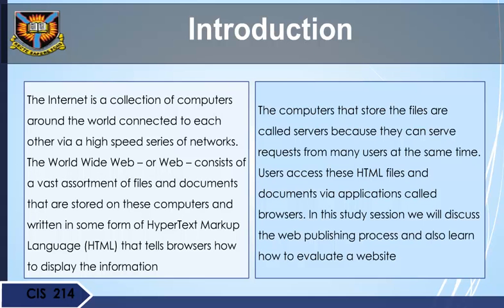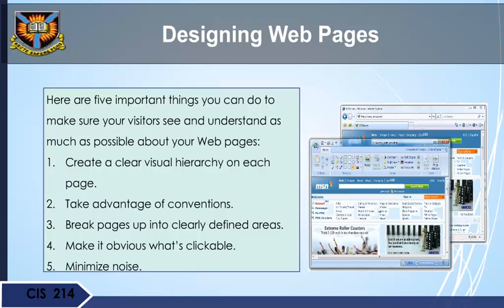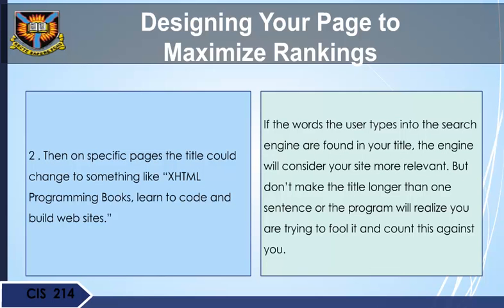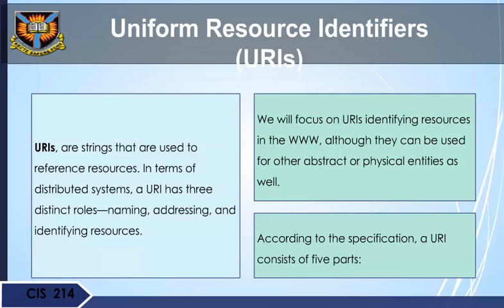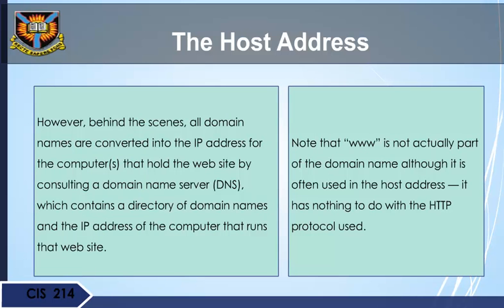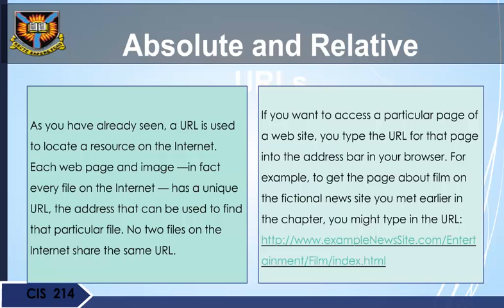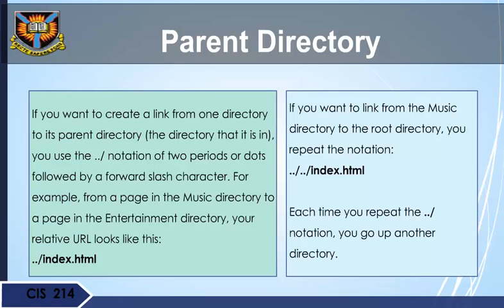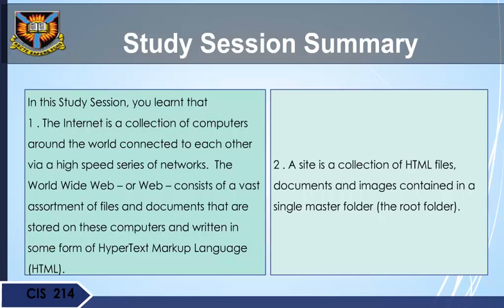CIS 214 Session 1